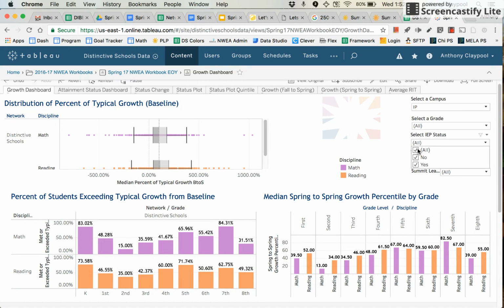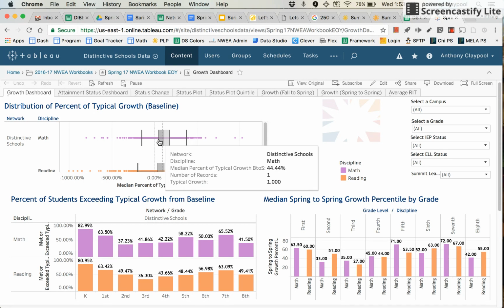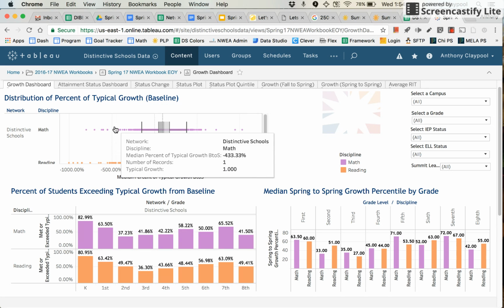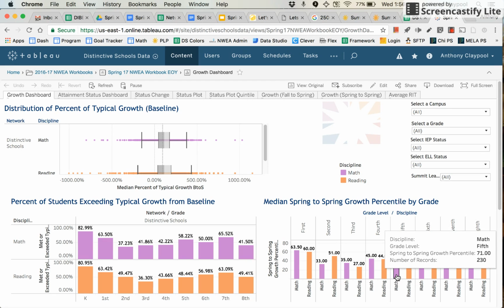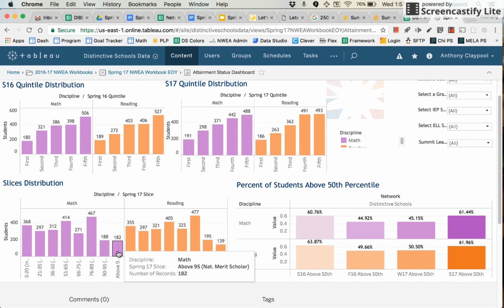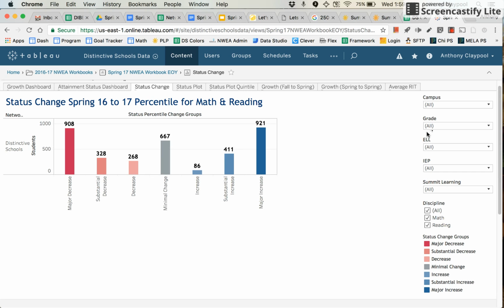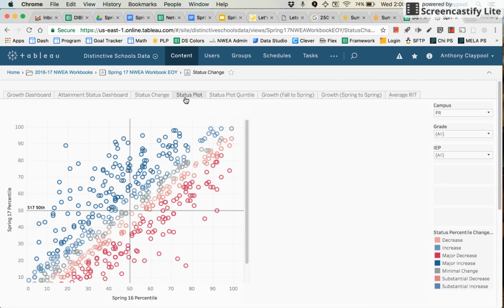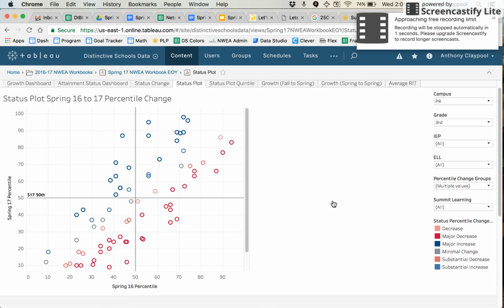Jun 14, 2017 2:01 PM